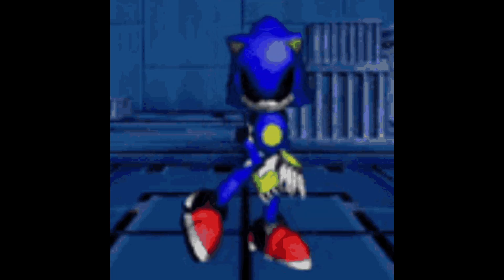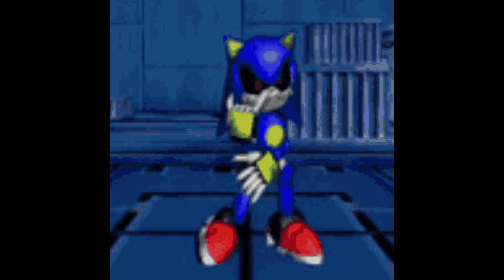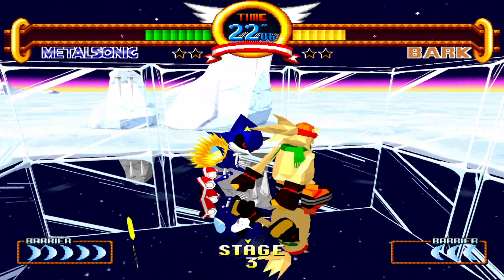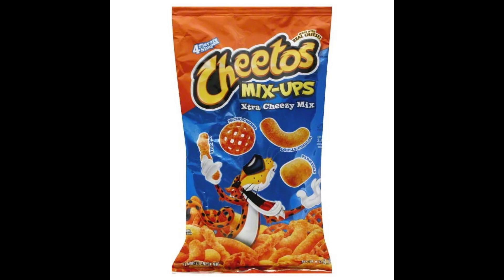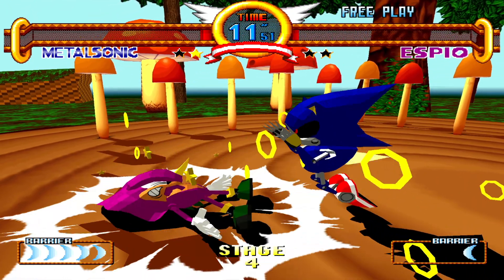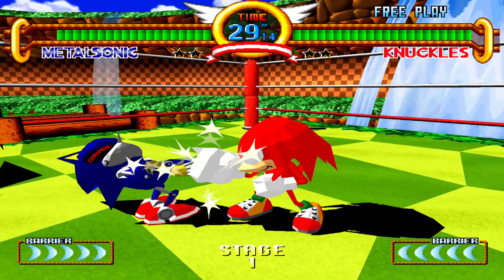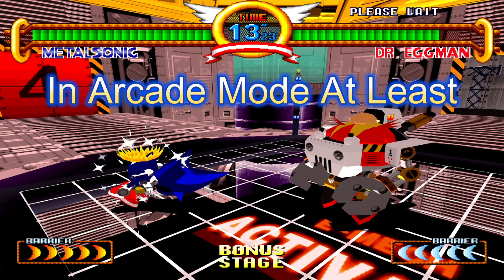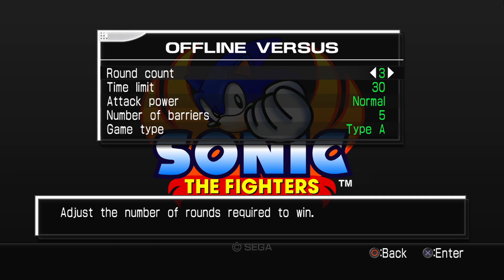How To Metal Sonic